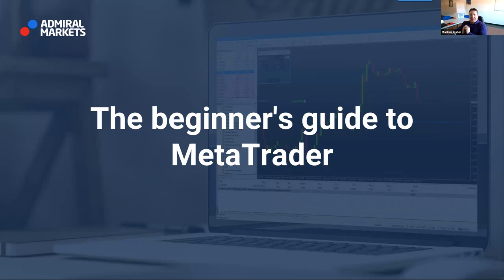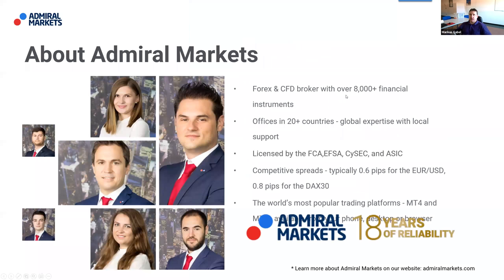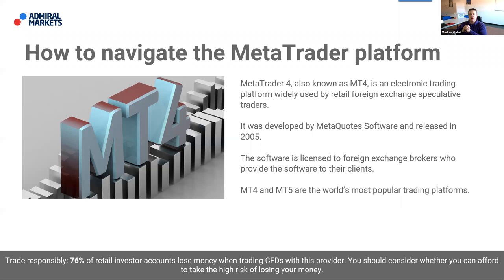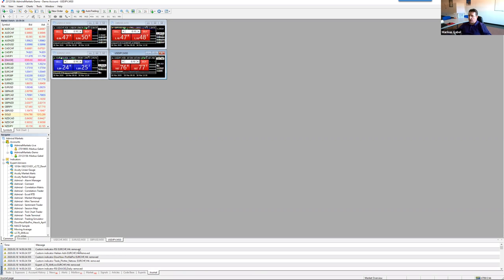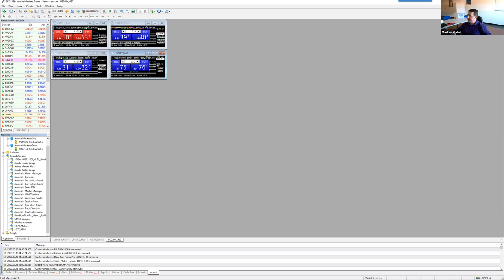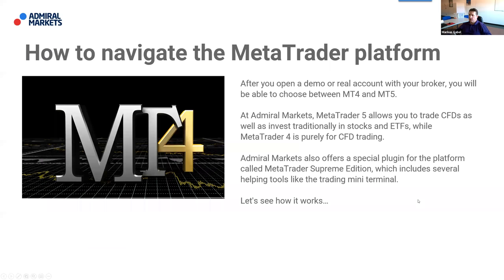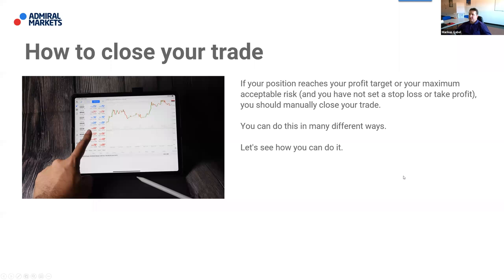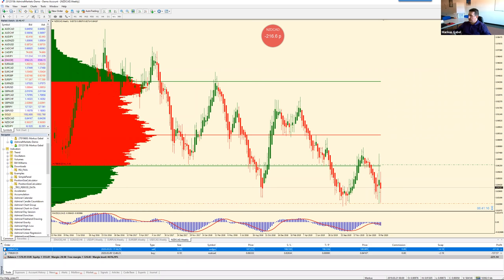The beginner’s guide to MetaTrader | Trading Spotlight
MetaTrader is the industry standard trading platform, but can be intimidating to a beginner.

financial health # trading impact # health

► RISK WARNING ◄